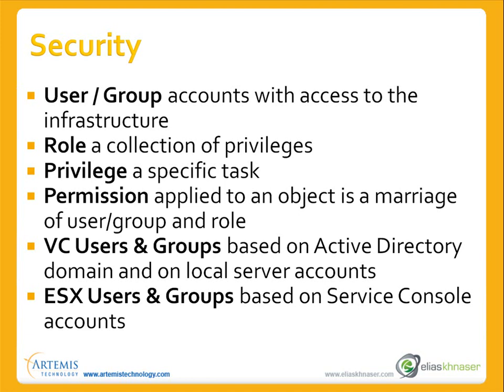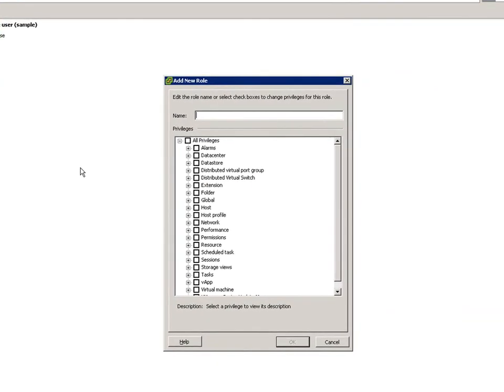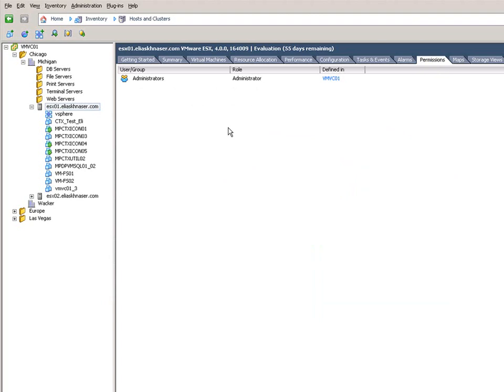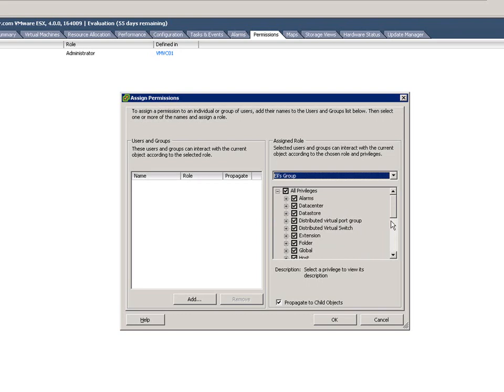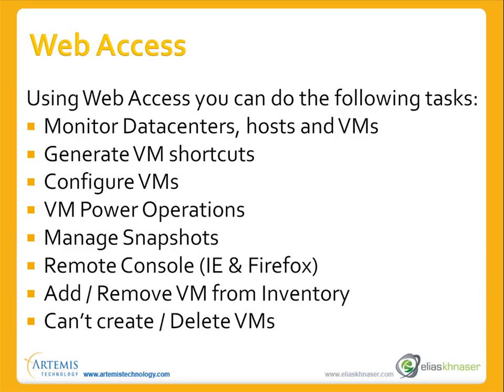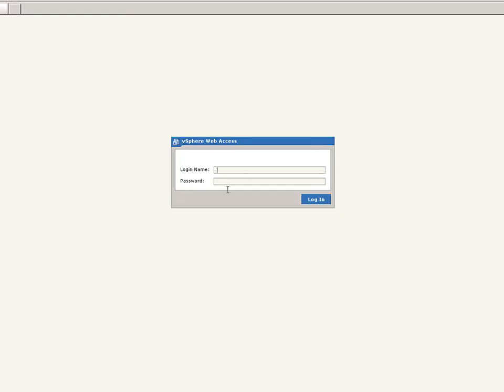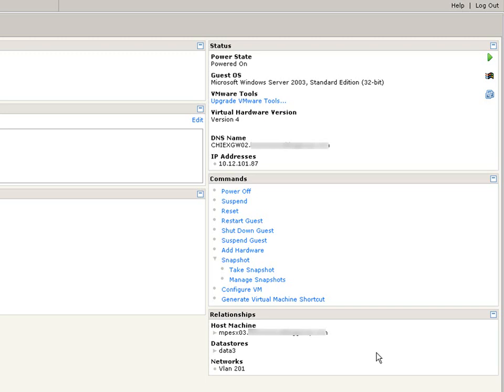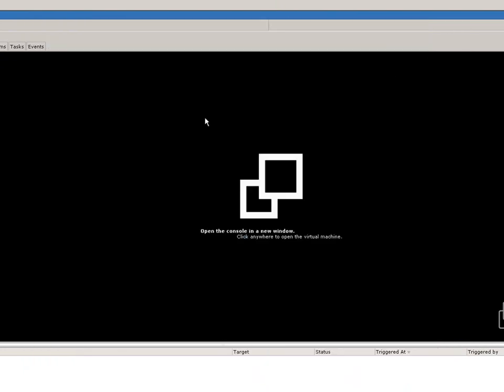VMWARE vSPHERE SECURITY